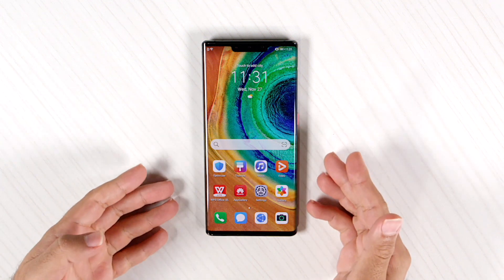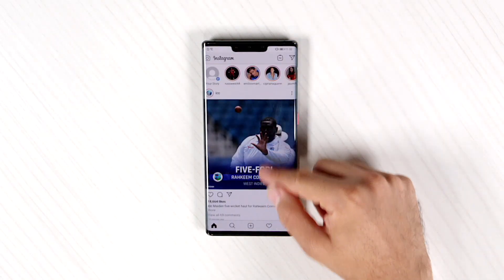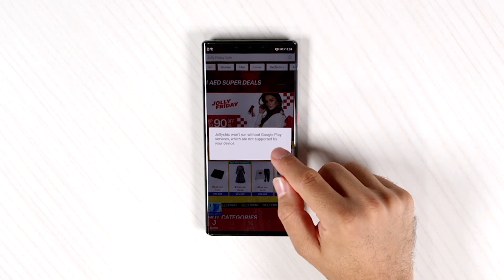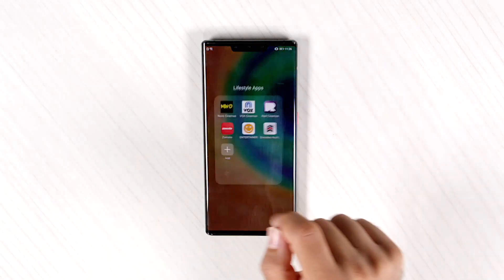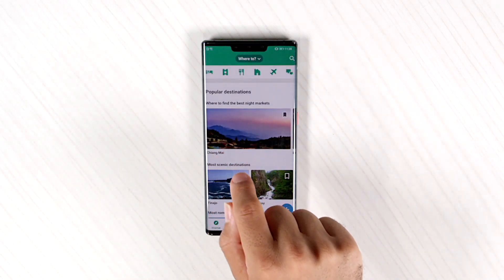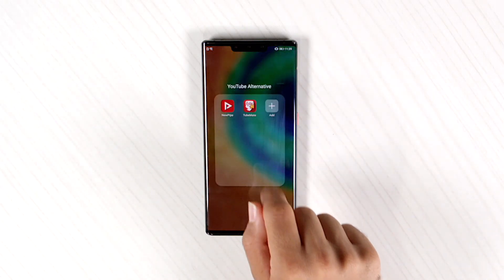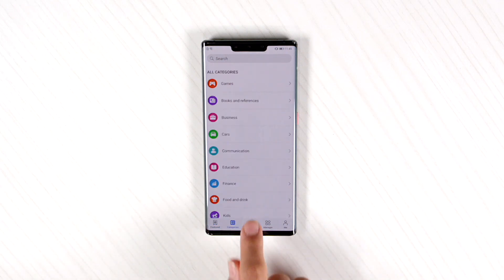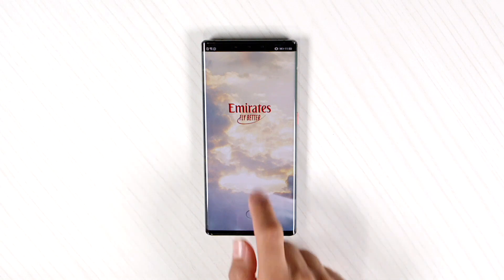No Play store? Learn how to install WhatsApp and transfer your data from your old device!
This video shows how you can download and install WhatsApp without having the need of Google Play store! It also shows how you can get your old data back to your Mate 30 Pro or the Huawei Y7P which does not have Google Mobile Services (GMS).

Hope the video was helpful :)